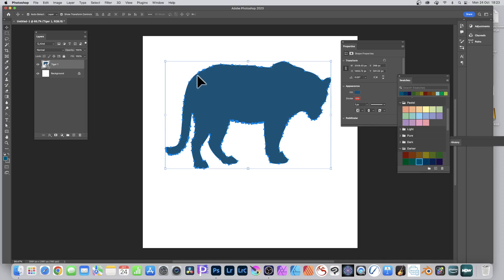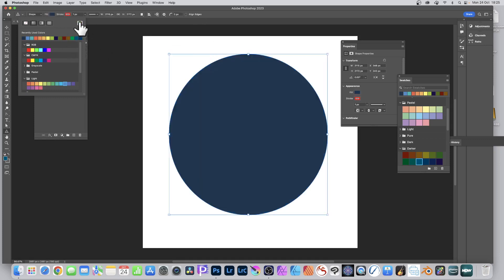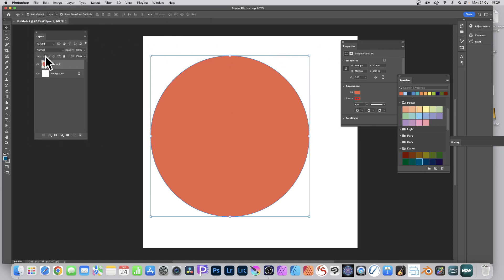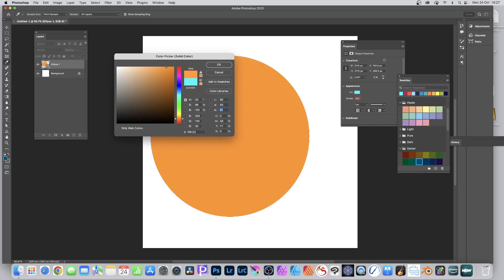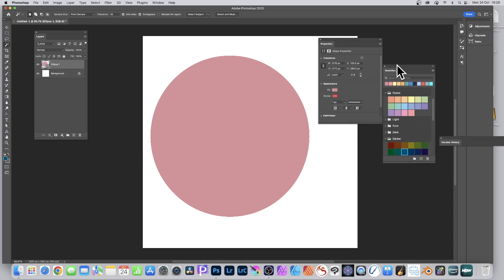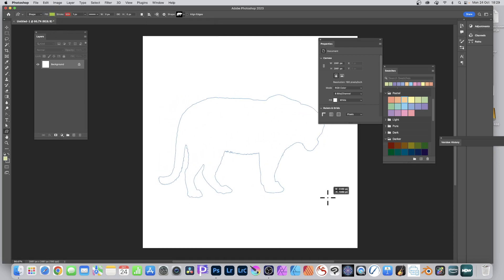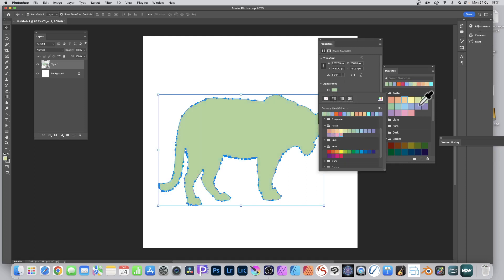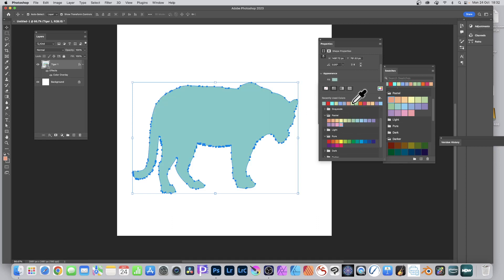Photoshop Tutorial : HOW TO Change Fill Color Of Vector Shapes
Five ways to change the fill color of a vector shape in Photoshop 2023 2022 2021 etc PC or mac